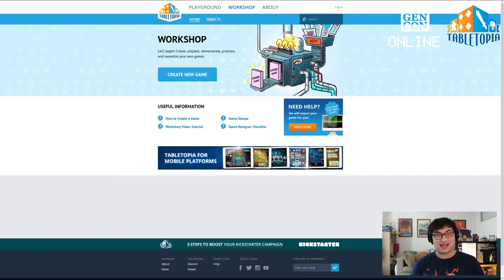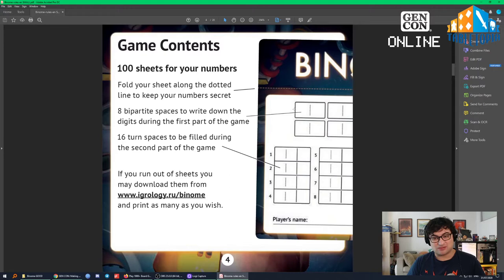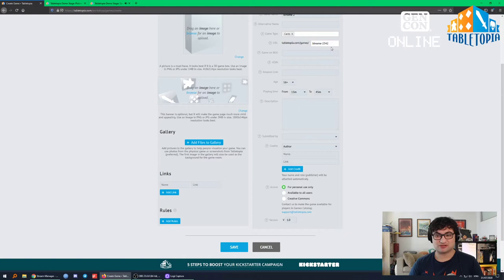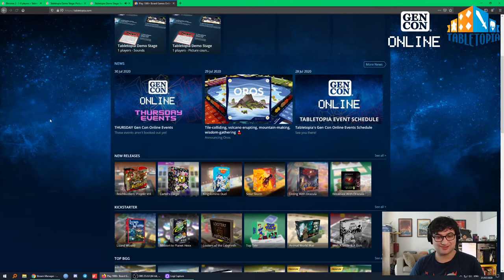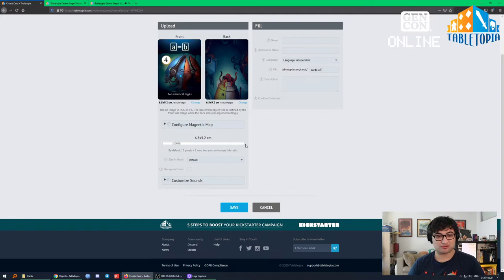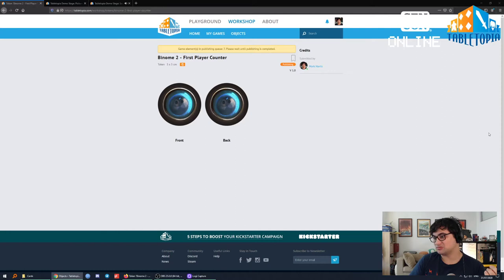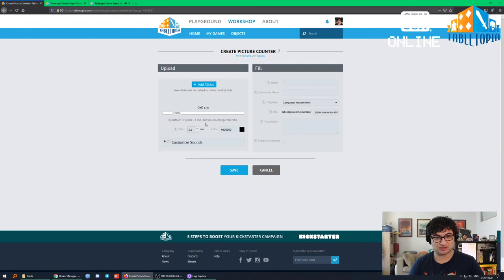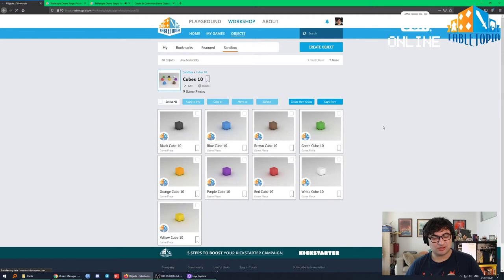Let's Make A Game From Scratch On Tabletopia!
During Gen Con, Mark from Tabletopia created a game completely from scratch - start to finish. In just under 2 and a half hours, you can watch as you see a game coming together and learning how all of the different objects function in Tabletopia. No coding knowledge required!